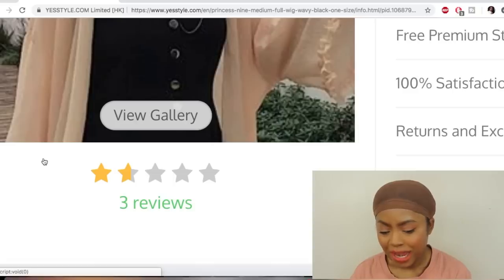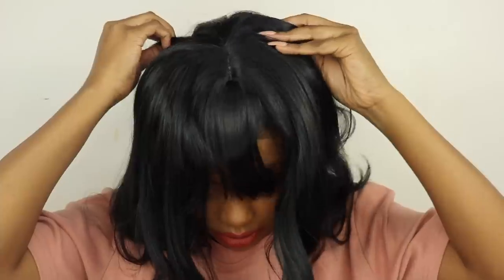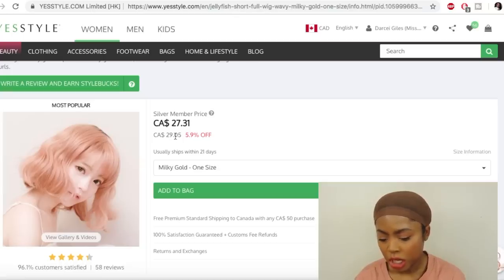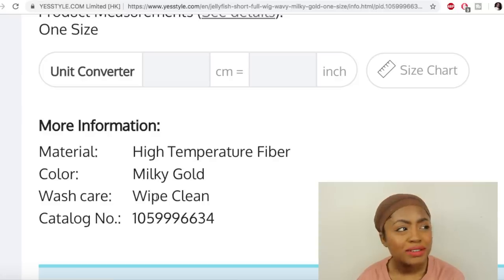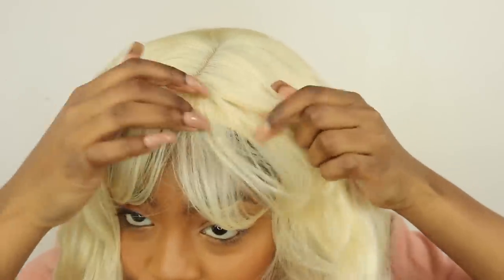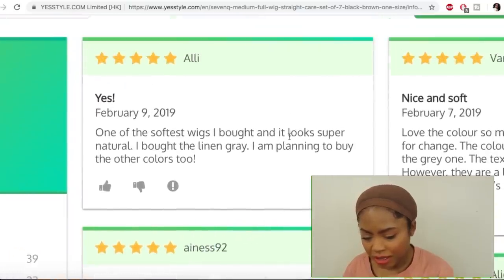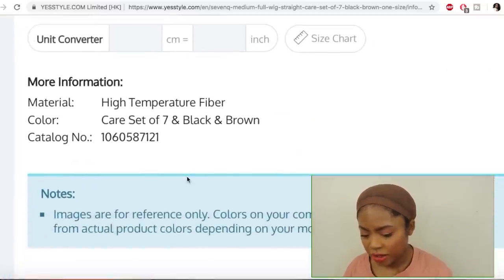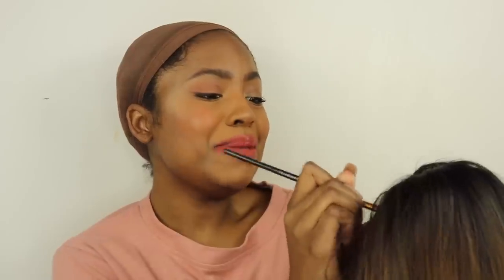TESTING CHEAP WIGS FROM YESSTYLE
Today I will be testing cheap wigs from Yesstyle. Do they measure up? The answer is no.

Why hello there! I'm Darcei and welcome to MissDarcei where we talk about everything Korean Beauty related. Korean makeup tutorials, Korean makeup reviews, Korean skincare.